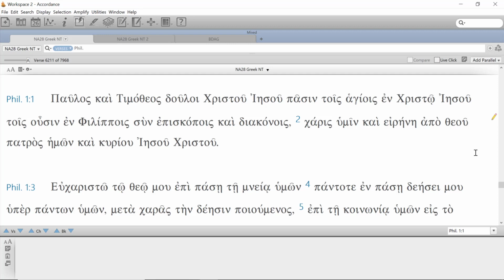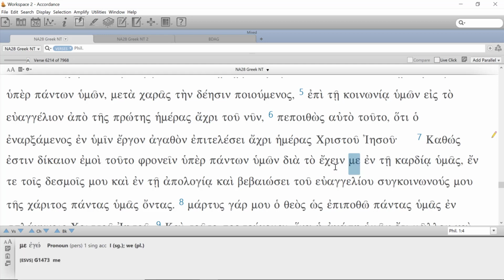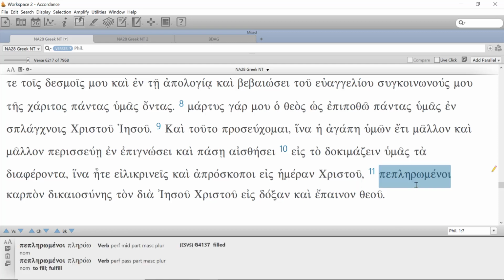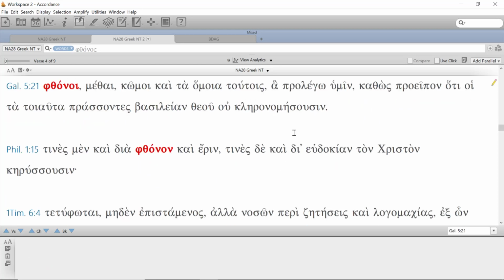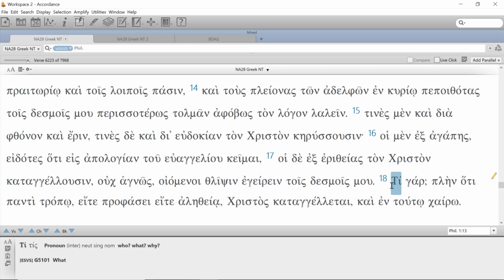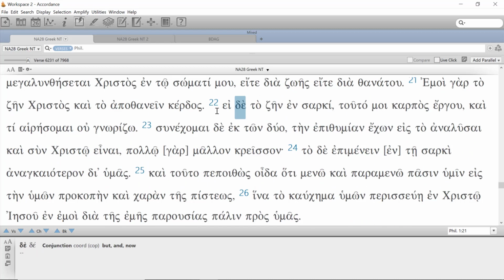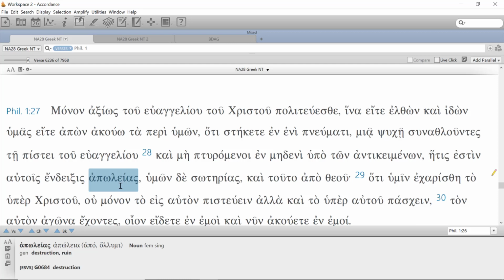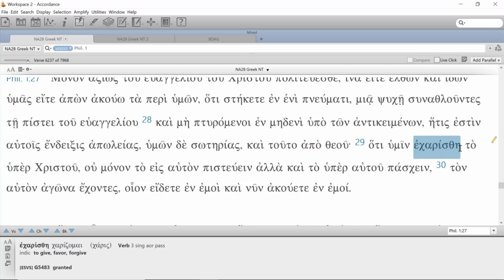Philippians 1 in Greek: Grammar Highlights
In this video we take a look at a string of common grammatical constructions (and a few tricky ones) along with some special words which should help us gain an appreciation for the message of Philippians. This review is not meant to be exhaustive; it is a simple overview to help students get started with translation and exegesis.

This video appears courtesy of the class "Exegetical Method" offered by Maranatha Baptist University and Seminary.